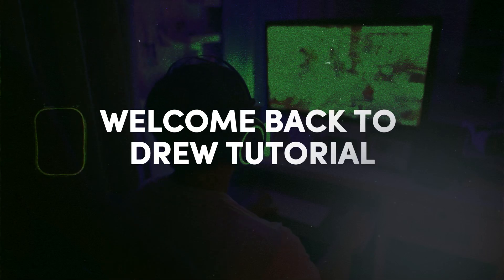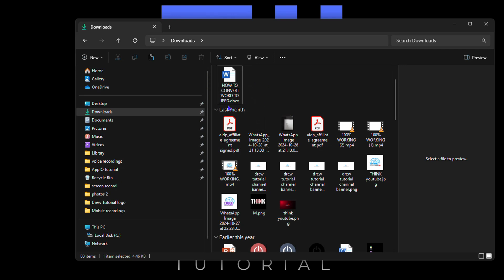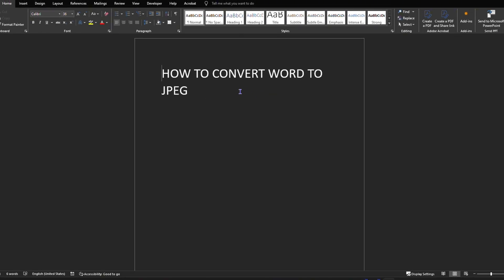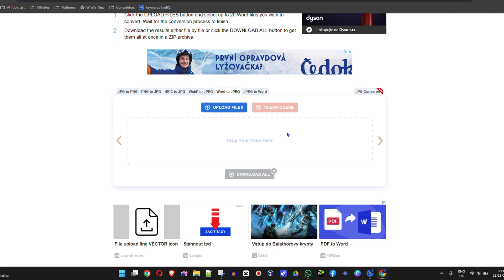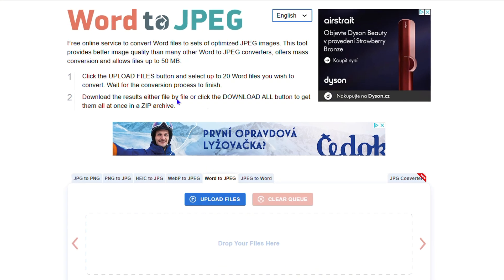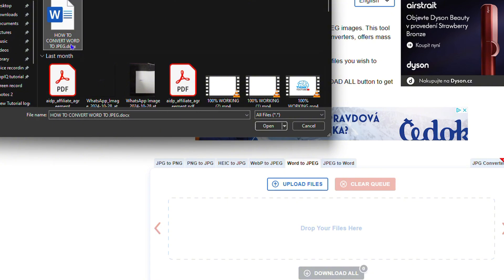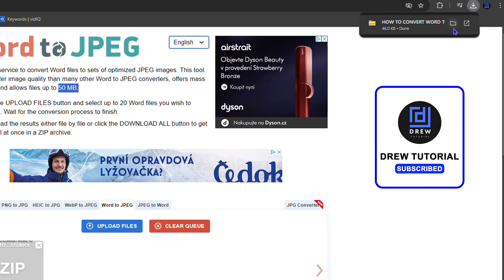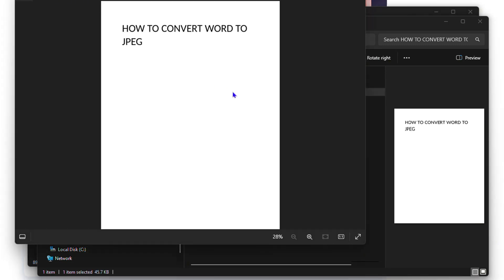How to Convert Word to JPEG - Easy to Follow Guide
Learn how to easily convert Word documents to JPEG images with this step-by-step guide. Perfect for anyone looking to save their documents in image format!

friends welcome back to Drew tutorial and in today's video I'm going to show you how to convert a word to jpeg document on your Windows PC so as you can see here guys in my file explorer I have a Microsoft Word or Duc document by the name of how to convert word to jpeg or jpeg now I'm going to go ahead and open up that document show you what is inside and as you can see it's just a basic Word document with the words how to convert Word to jpeg or how to convert word to jpeg right so I'm going to go ahead and close this now to